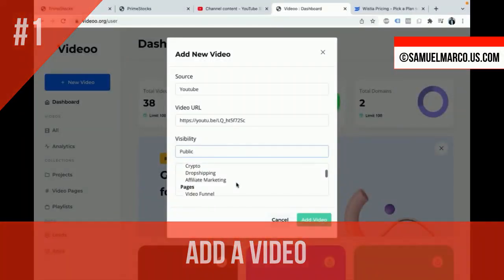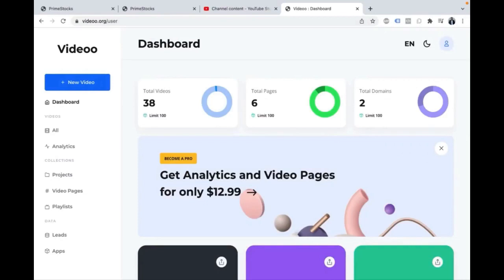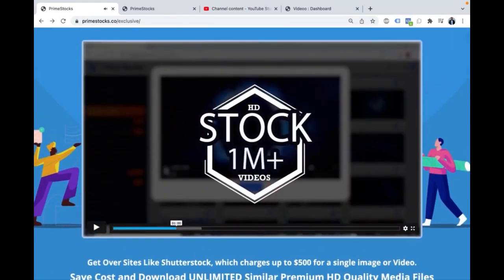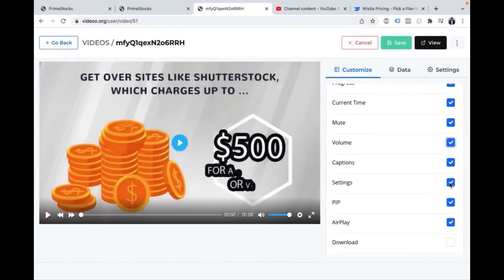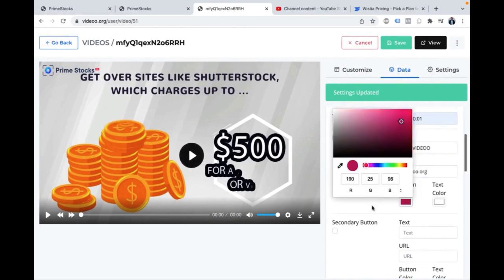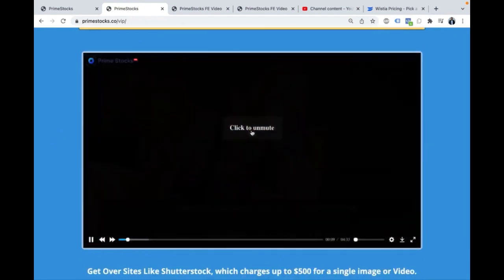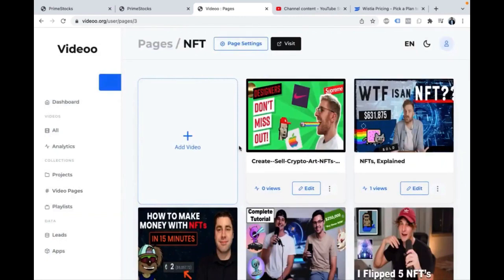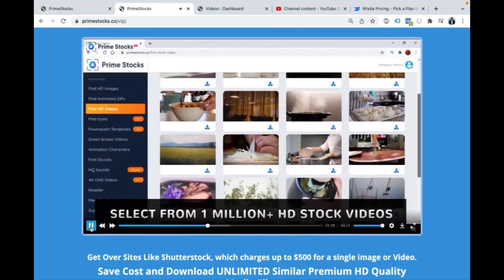Videoo Review and Demo 🔥 | Videoo OTO Revealed | Videoo #1 Video Player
Videoo Review In this comprehensive Videoo review and demo, we delve into the revolutionary functionalities of this cutting-edge video player. From lightning-fast streaming to zero hosting fees, Videoo is a game-changer!
🔍 Videoo Key Topics Covered:
🌐 Stream & Play Lightning Fast Videos
💰 No Video Hosting Fees Ever
🚀 Embed Videos on Unlimited Websites
🎨 Customize Your Video Player Settings
💡 100s of Premium Player Skins
📊 Deep-Level Analytics for Video Performance
👁️ Discover all the Videoo Highlights
🚀 Watch the official Videoo demo to experience sleek and premium-looking videos in action!
🔥 Why Videoo
Discover why Videoo is the perfect choice for sales videos, training content, promo videos, and more. Unlock millions of customizable options to seamlessly match the video player to your brand and website! 🌐✨
Don't forget to check out our comprehensive written review for a complete overview of Videoo's capabilities. 📝✨